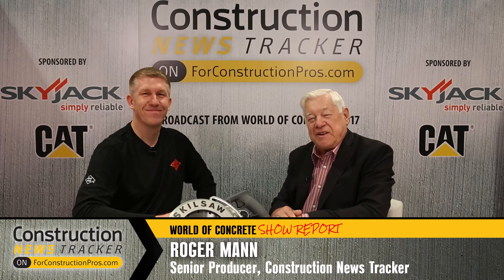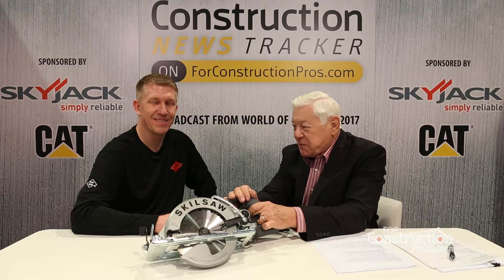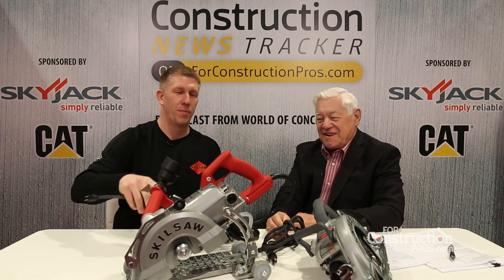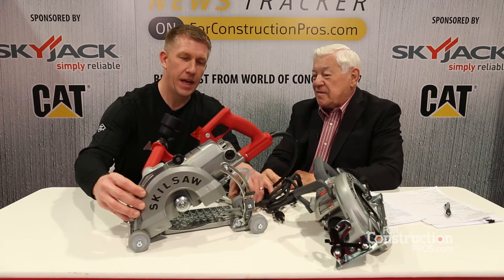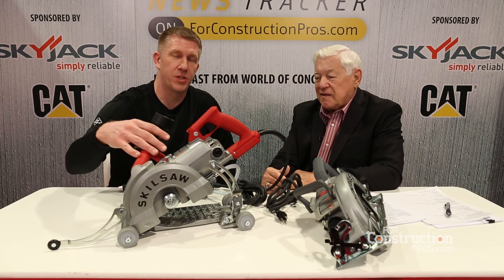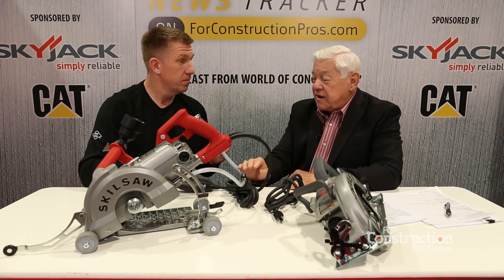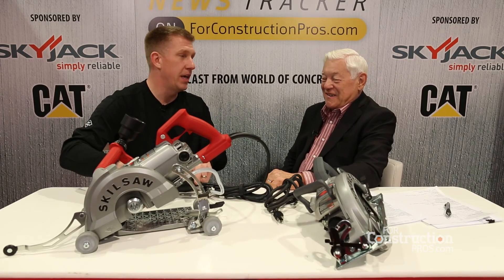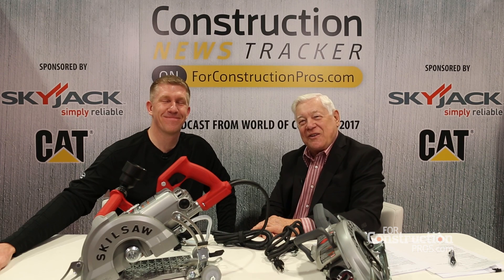[VIDEO] MEDUSAW first worm drive concrete saw with a complete concrete cutting system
Jason Schickerling from Skilsaw talks about MEDUSAW’s fully integrated water supply systems, dry vac systems, a wheeled footplate, and a 3-point system to track a line. Blade drop down locks in to specified depth and spring-loaded foot plate lifts the body up making a perfectly accurate cut